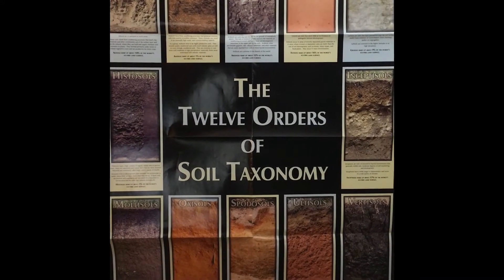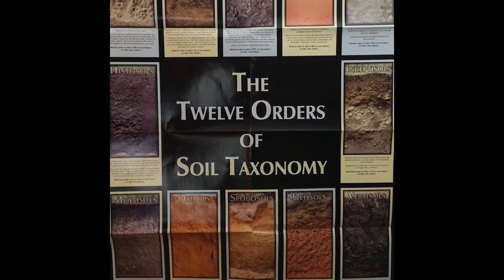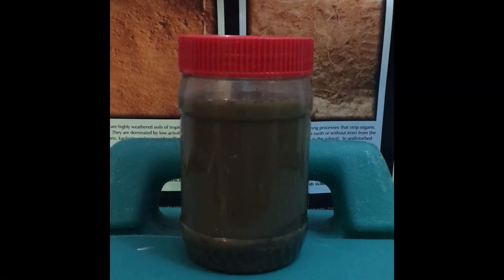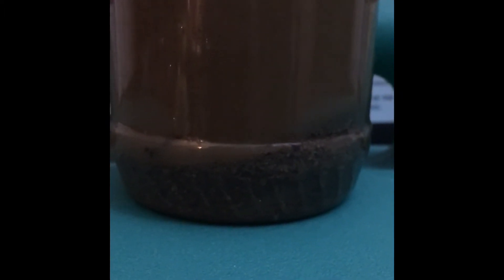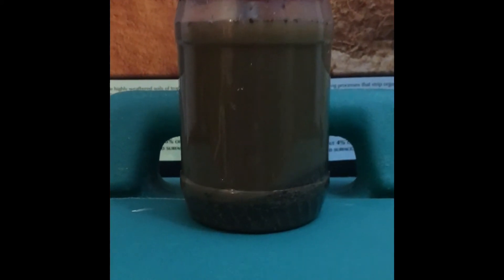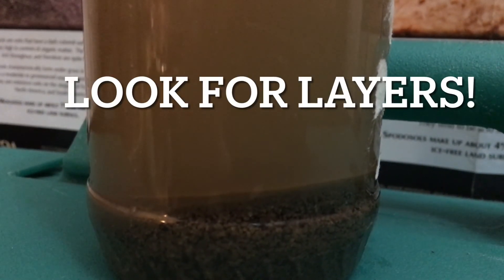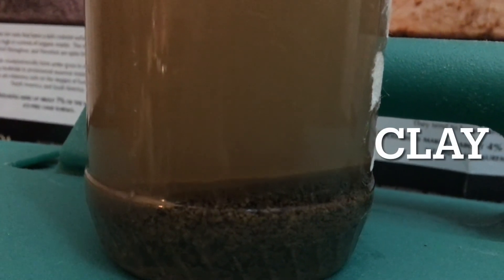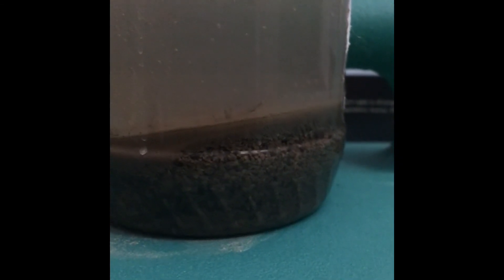Soil Shake Up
Have you ever wondered what is in the dirt? Some things we can easily spot like worms or rocks or plant roots. But what else makes up the soil that we see? Let's shake it up to find those soil particles!